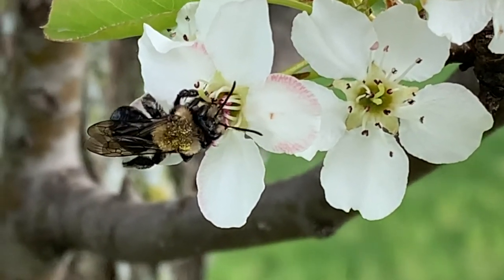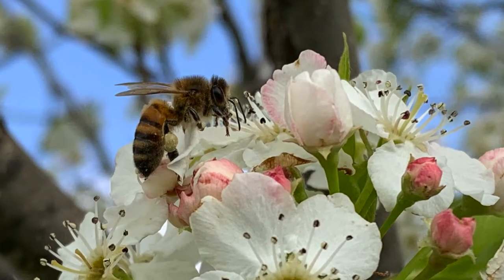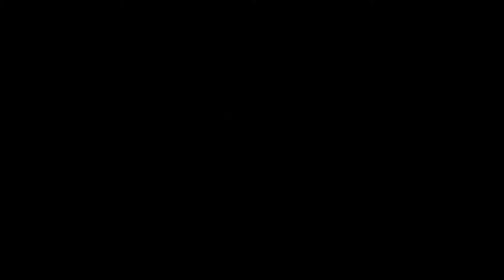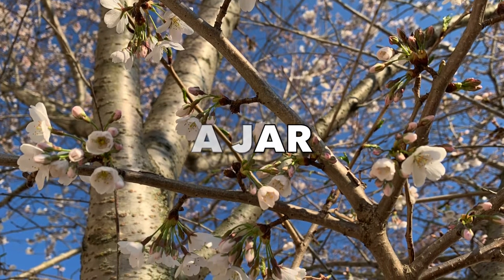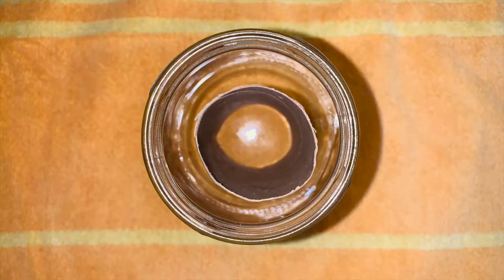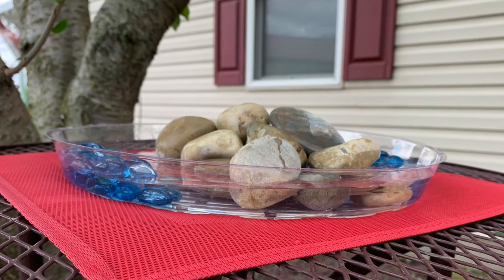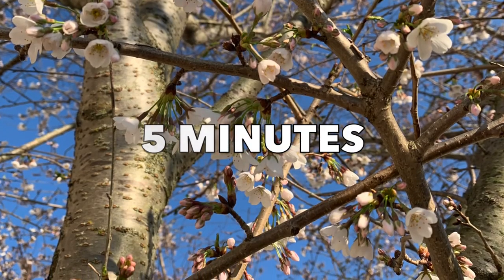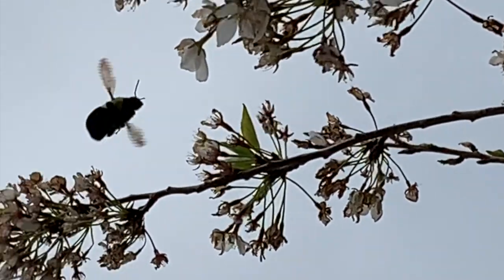Friends of the Garden - Bee Besties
National Public Gardens Week 2020 at Minnetrista
Friends of the Garden - Bee Besties with Natalie Young